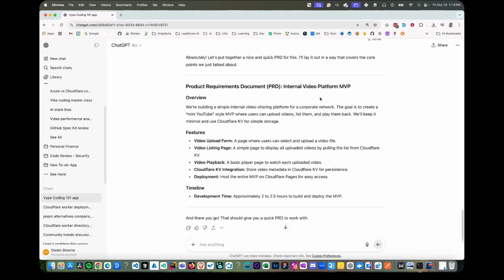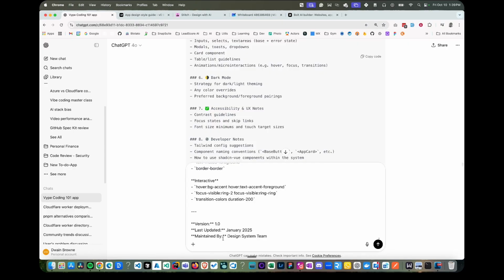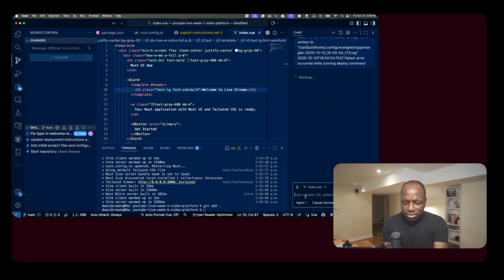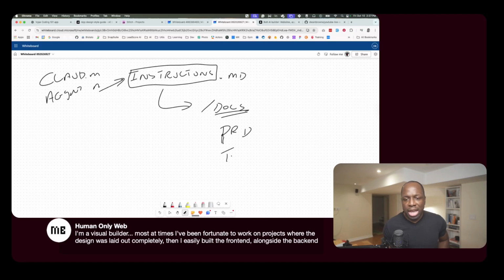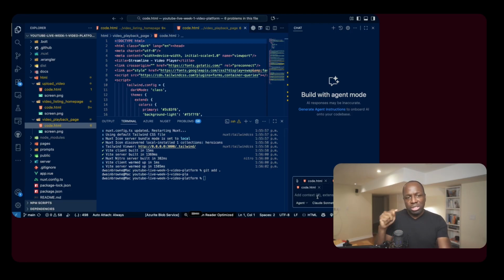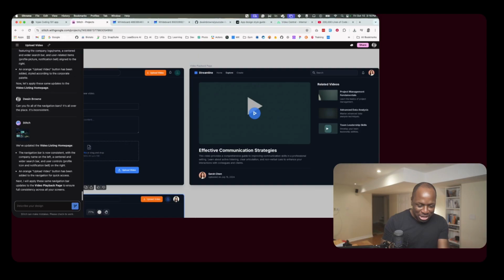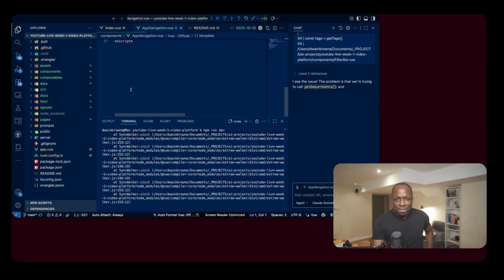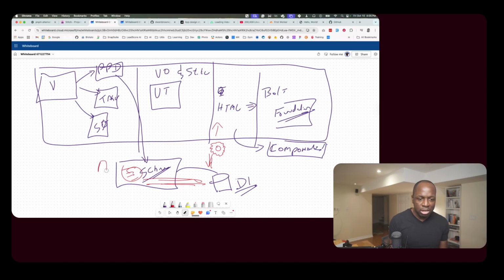Live Vibe Coding: Building a Video Platform on Cloudflare (Week 1 - Every Friday 1pm EST)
In this live coding session, we embark on building an internal video sharing platform from scratch using Vibe Coding techniques! In today's episode, we cover the basics, from brainstorming and planning with ChatGPT to setting up the UI using VZero and Google Stitch. We dive into deploying our app on CloudFlare, setting up a D1 database, and creating API connections. Whether you're a seasoned developer or new to Vibe Coding, this session is packed with valuable insights and practical steps to accelerate your coding journey.

00:00 Introduction to Vibe Coding
00:55 Brainstorming the Project Idea
03:08 Defining the MVP Features
04:24 Creating the PRD Document
04:47 Importance of Conversing with AI
06:25 Switching to Live Coding
06:49 Setting Up the Project
09:35 Designing the Style Guide
11:24 Building the Application
14:55 Deploying to CloudFlare
29:34 Troubleshooting Deployment Issues
39:00 Iterative Development Approach
42:07 Direct Push to CloudFlare
42:20 Understanding CI Builds
42:34 Branch Management in GitHub
43:22 Deploying with Wrangler
43:52 Approach to Full Stack Development
44:15 Visual Learning and UI Focus
45:55 Importance of User Experience
52:24 Creating a Project Requirements Document (PRD)
53:13 Linking PRD with GitHub Co-Pilot
55:17 Iterating on UI Design
01:10:53 Building Modular Components
01:13:24 Community Engagement and Future Plans
01:22:26 Building the Style Guide
01:23:11 Creating Components from HTML
01:24:25 Deploying to CloudFlare
01:25:03 Advanced Coding Techniques
01:26:51 Brainstorming with AI
01:28:01 Navigating and Debugging
01:29:29 Setting Up Data Structures
01:31:08 Using AI Tools in VS Code
01:36:40 Creating a CloudFlare Worker
01:41:21 Seeding the Database
01:46:04 Connecting Frontend and Backend
01:56:13 Wrapping Up and Future Plans